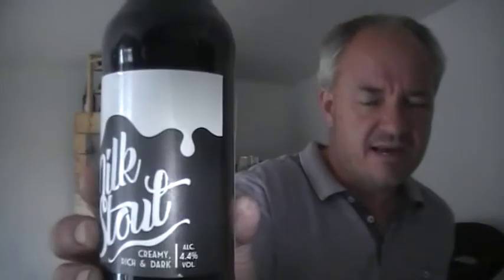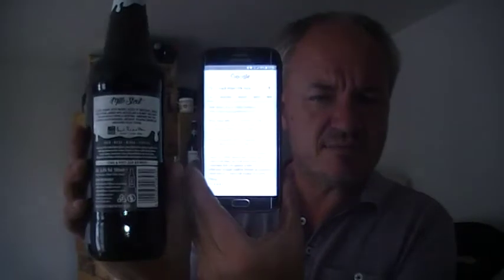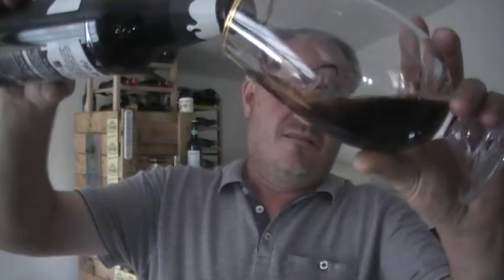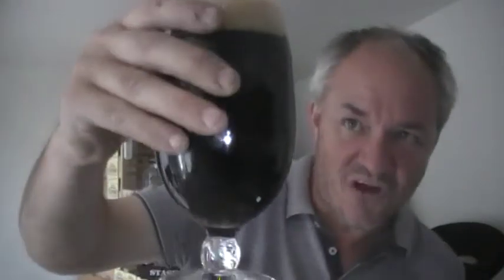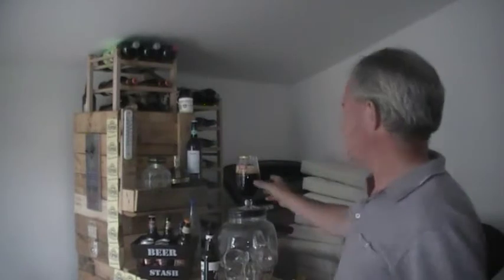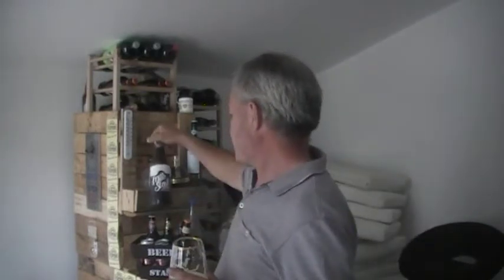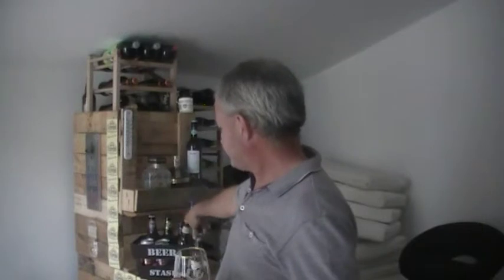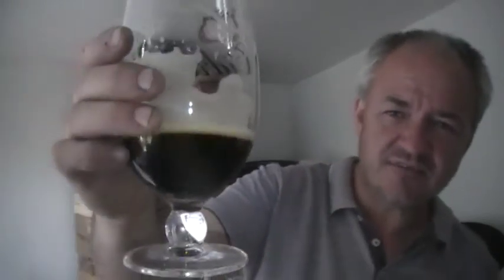Beer - Review #94 - Black Sheep Brewery Milk Stout Beer Review from Black Sheep Brewery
Heres a new review of a rather awesome new beer from Black Sheep Brewery. Heres a Description "A velvet, creamy stout packing notes of chocolate, vanilla and coffee. Brewed with lactose and a robust malt blend, this milk stout offers a satisfying sweetness ."